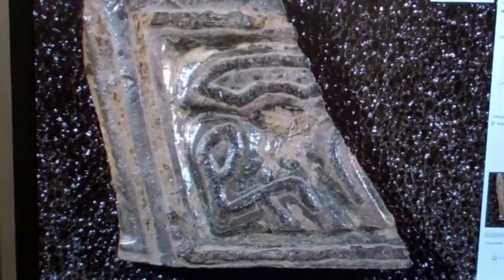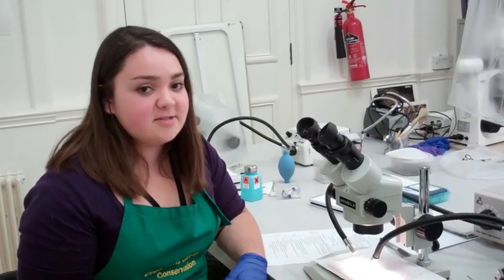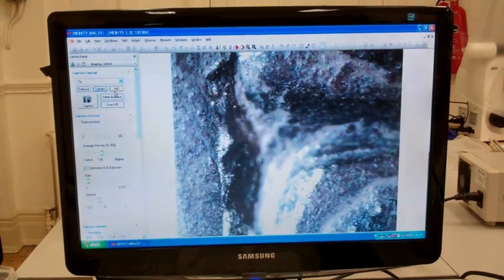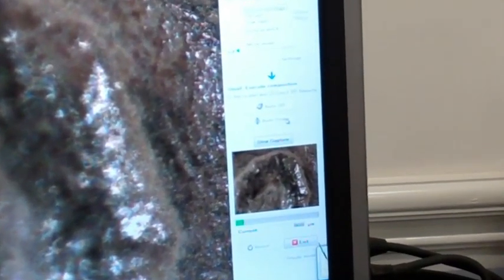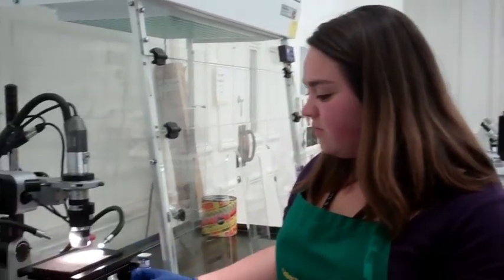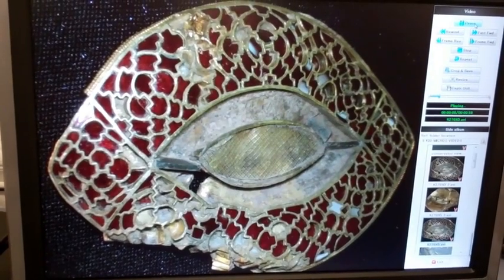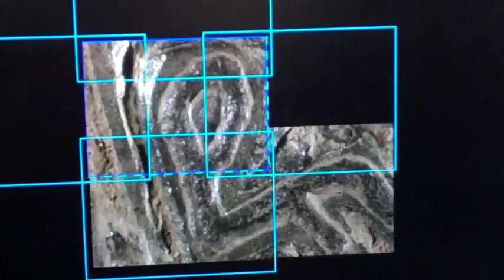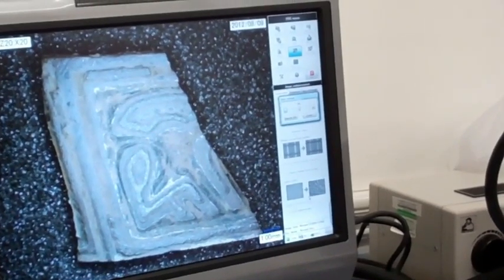Hoard Conservation Blog: Microscopes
In this video Arianna Carini (Staffordshire Hoard Conservation student) shows the different types of microscopes used in conserving the Staffordshire Hoard. Arianna is currently in her 2nd year at Cardiff University working toward her MSc in Conservation Practice, she worked with the Staffordshire Hoard Conservation team at Birmingham Museum and Art Gallery this summer.

The artefact she uses while describing each microscope is an example of a panel decorated with niello and silver gilding. Niello is made by filling and then heating channels in the silver with black metal sulphide. Silver gilding is a thin gold layer over silver metal.